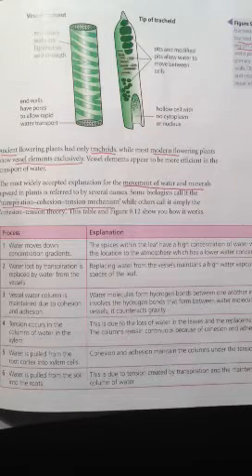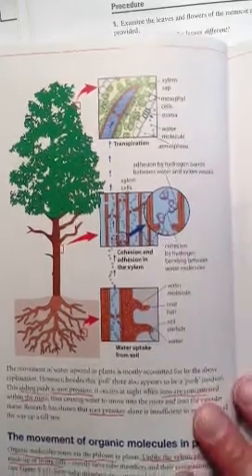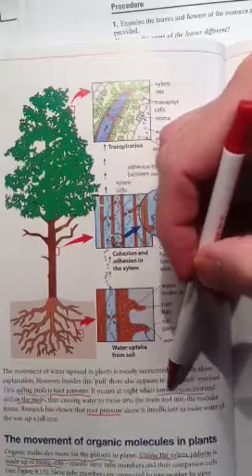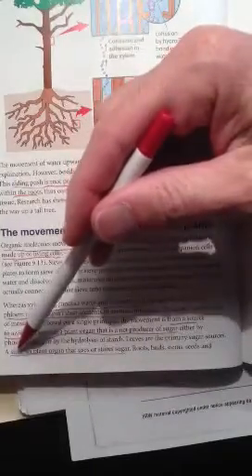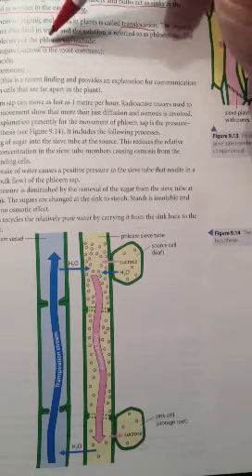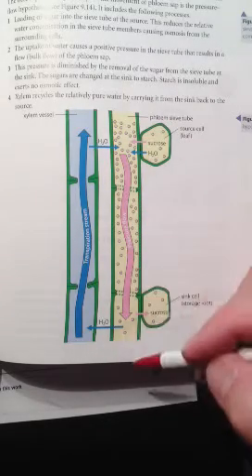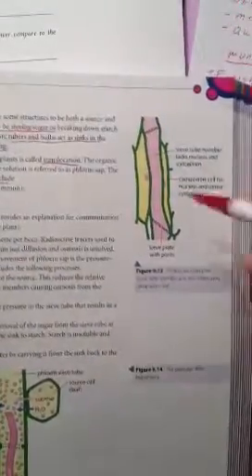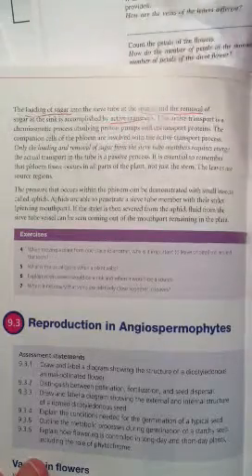Plant water and mineral movement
Xylem